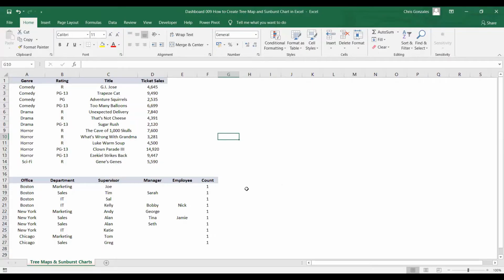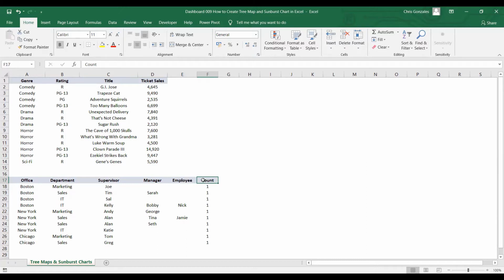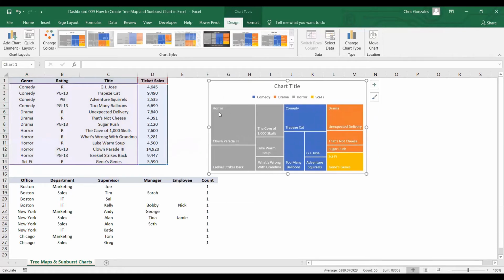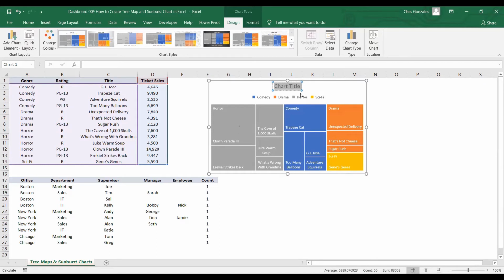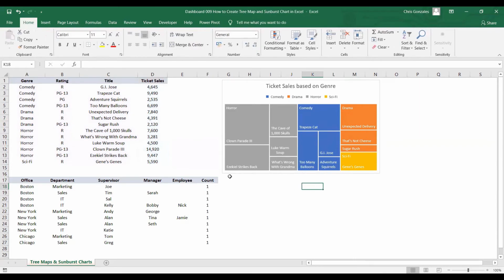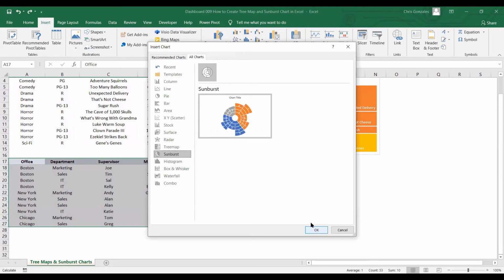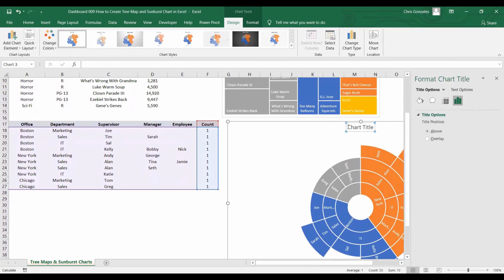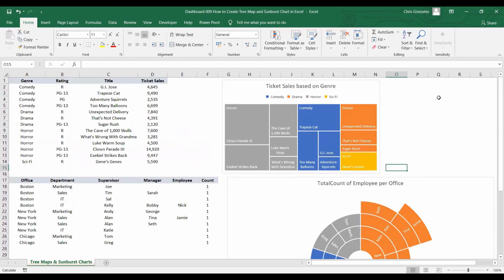How to Create TreeMap and Sunburst Chart in Excel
In this video you will learn how to create Tree Map and Sun Burst Charts in Microsoft Excel